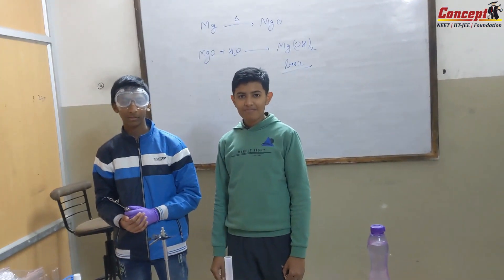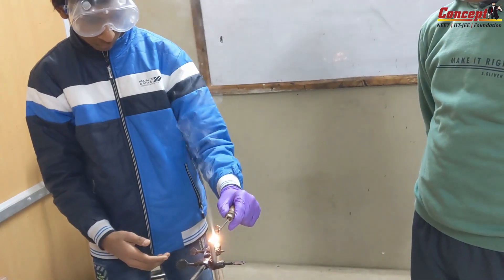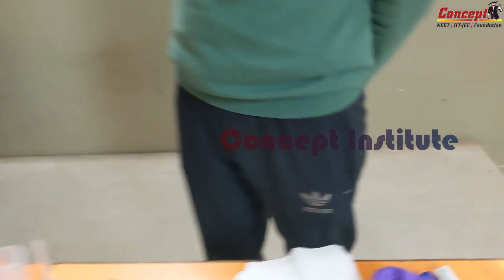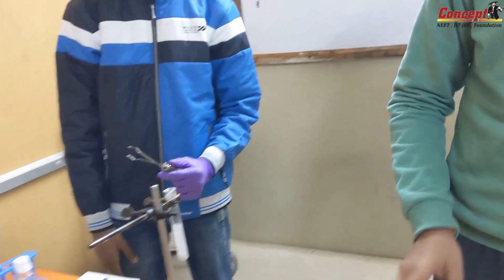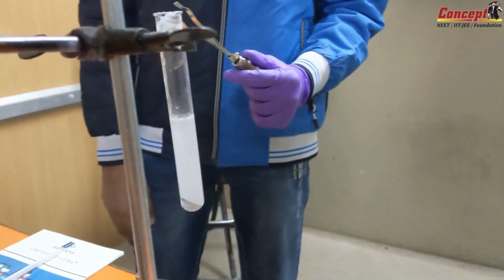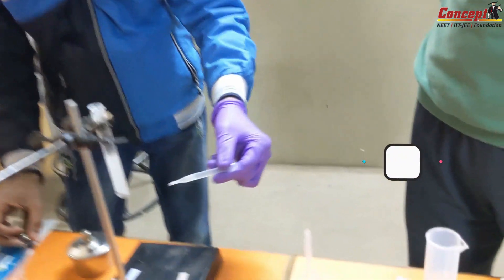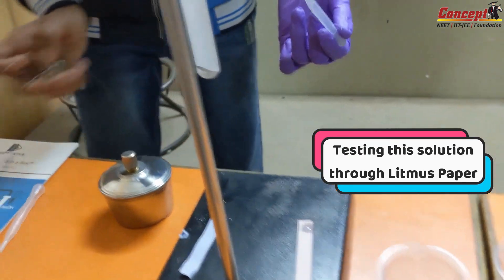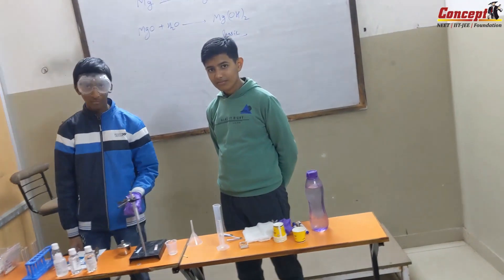Metallic Oxide Basic Nature Experiment by Class-10th Students | Concept Institute by Akshay Sir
Metallic Oxide nature lab experiment